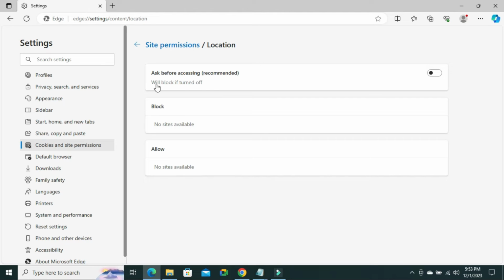How to Turn On Location Service On Microsoft Edge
Learn How to Turn On Location Service On Microsoft Edge or how to enable location in microsoft edge or how to disable location in microsoft edge and how to turn off location sharing in microsoft edge